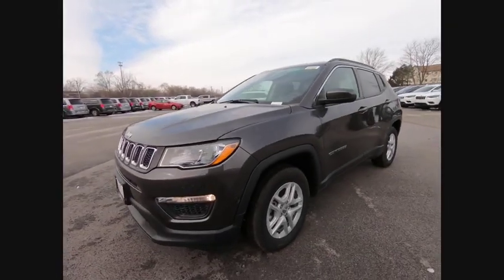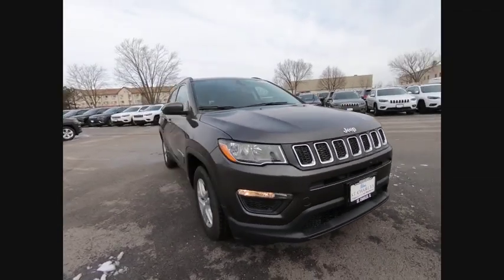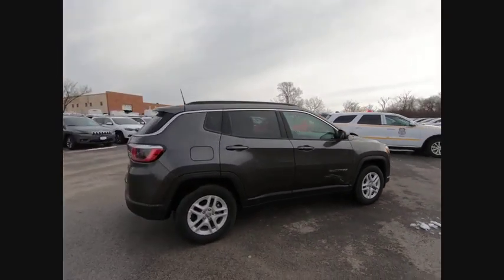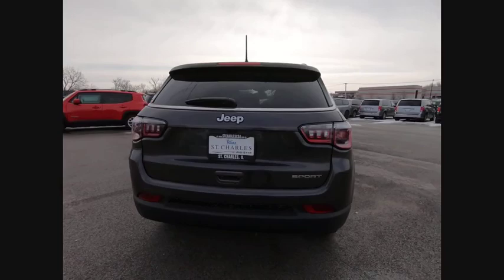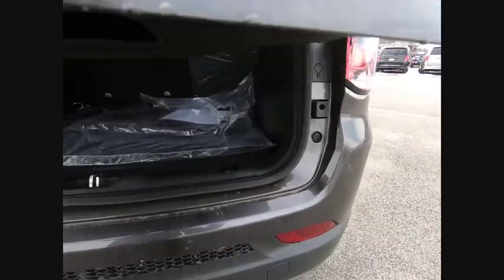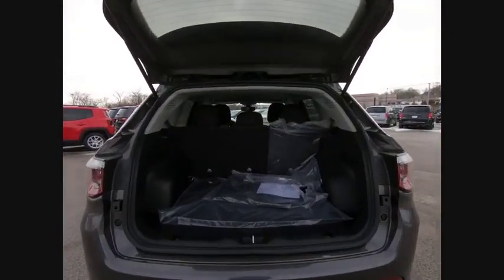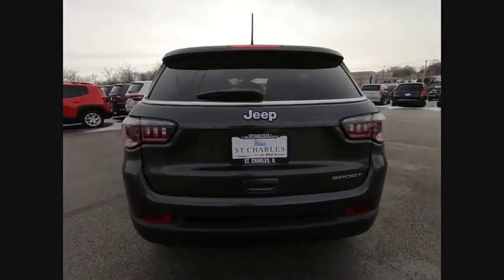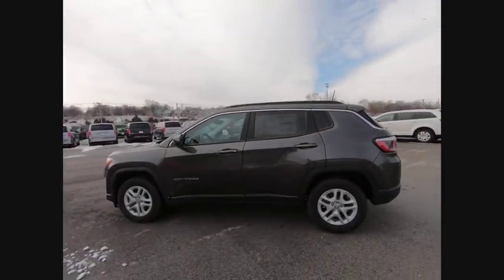2020 Jeep Compass St. Charles IL J9187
2020 Jeep Compass Sport

1611 E. Main St.

Recent Arrival! Crystal Metallic 2020 Jeep Compass Sport Priced below KBB Fair Purchase Price! 22/31 City/Highway MPGbrbrBuying a new car isnt something you can really do off the cuff. Its a long-term commitment. Youre going to be spending almost every day driving it, for many years to come. So, its important that you dont get just any car, but one with which you really click. St. Charles Chrysler Dodge Jeep Ram will take the time to get to know what you want, and work with you to ensure thats exactly what you have when you leave. That holds just as true for used-car customers as it does for new Chrysler, Dodge, Jeep or RAM customers. If you want to be pressured into a purchase, you had best go elsewhere. In addition to helping drivers find the perfect Chrysler, Dodge, Jeep or RAM match, St. Charles Chrysler Dodge Jeep Ram also boasts a state-of-the-art auto repair center where our highly skilled team of technicians perform routine maintenance as well as other services, such as auto-glass repairs, transmission repairs, and wheel repairs. And, for drivers who prefer to work on their Chrysler, Dodge, Jeep or RAM themselves, we have a variety of manufacturer-certified parts (i.E., Oil filters, batteries, windshield wipers...). To learn more about St. Charles Chrysler Dodge Jeep Ram, our impressive lineup of new Town & Country, Grand Cherokee, Challenger, 1500, 200, and used-car models, or rave-worthy service, contact us today. Or visit us in person. Were conveniently located at 1611 East Main St., St. Charles, IL. Welcome to the St. Charles CDJR website, a fast and convenient way to research and find a vehicle that is right for you. Whether you are looking for a new or used Chrysler, Dodge, Jeep or Ram car, truck, or SUV you will find it here. We have helped many customers in or near Chicago, Glendale Heights, St. Charles, Elgin, Bartlett, Schaumburg, Geneva, Batavia, West Chicago, Naperville, Wheaton, Carol Stream and Elburn find the Chrysler, Dodge, Jeep or Ram of their dreams! We know that prospective customers are extremely well educated when researching their next vehicle. St. Charles CDJR has made it easy to get all the available vehicle information so you can spend less time researching and more time enjoying your purchase.